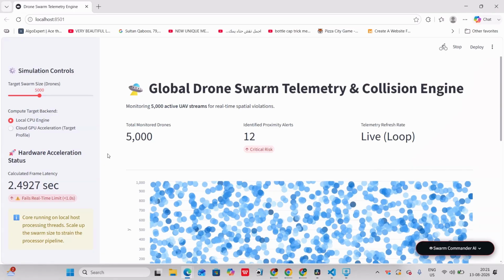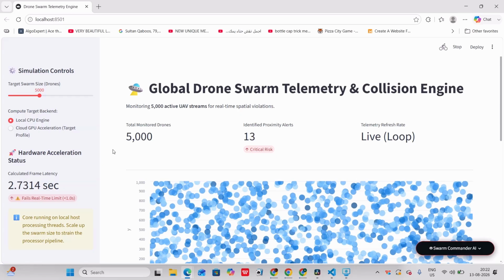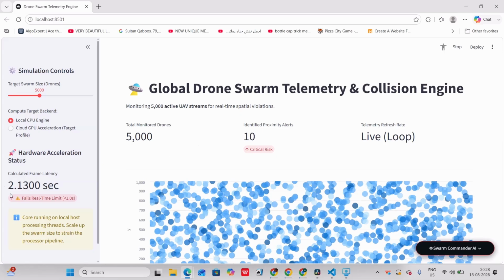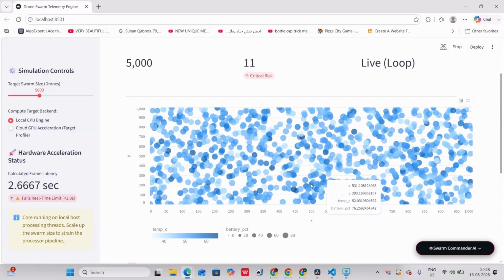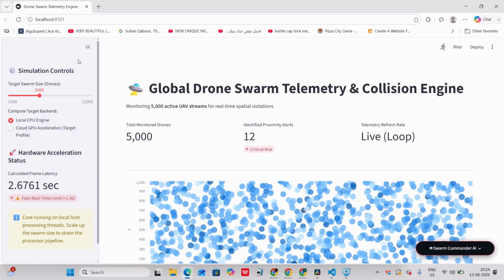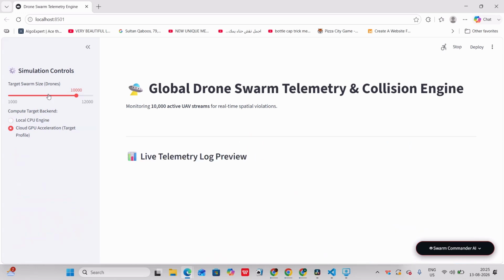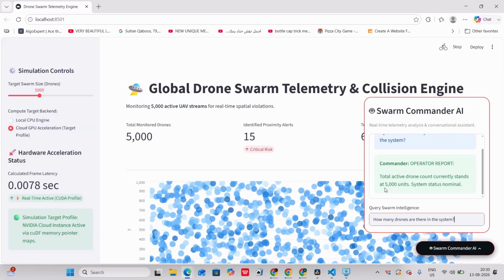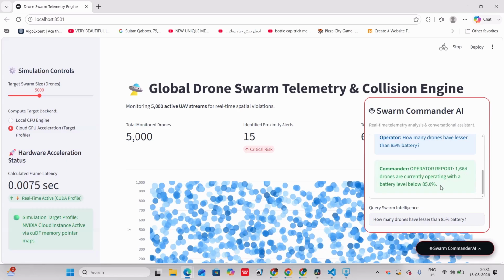Global Drone Swarm Telemetry and Collision Engine | Google's 1000 Builders,1000 Stories | Ayda Nadim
Global drone swarm and telemetry engine is a project made for Google's Gen AI Academy APAC Edition and Google's 1000 Builders, 1000 Stories.